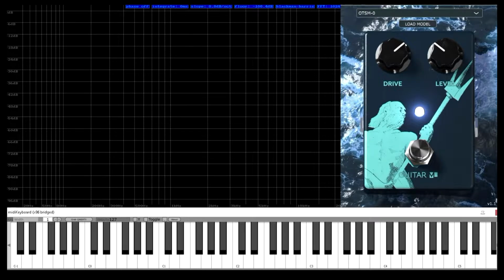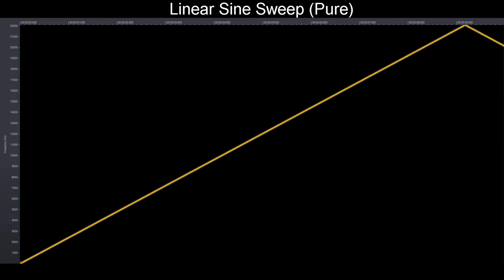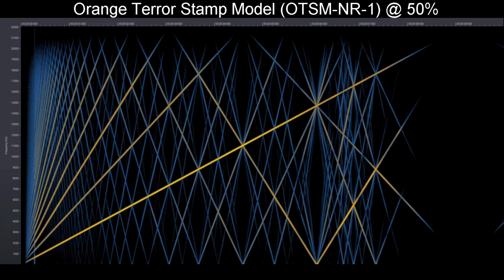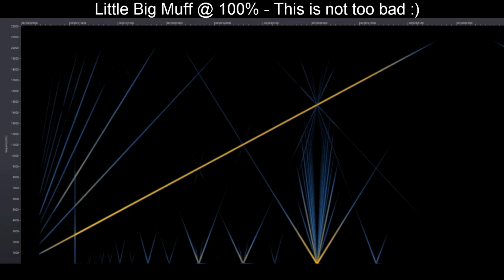GuitarML - Proteus - Analysis & Pitfalls - No Orange Terror Stamp Model Yet :'(. Waaaaaaa! lol.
Analysis of a cool plugin I have recently discovered. I have in the past tried GuitarML's previous approach - SmartPedal and SmartAmp. However, Proteus improves upon the machine learning model that has been utilised offering better CPU usage. But I am having a few issues creating my own model. Any help would be appreciated if something can be improved at my end that isn't mentioned in this video.

You can get Proteus / a bunch of models for it from their website for FREE!

Also here are a couple of videos that were uploaded onto Youtube over at the GuitarML channel:-

Enjoy :D.